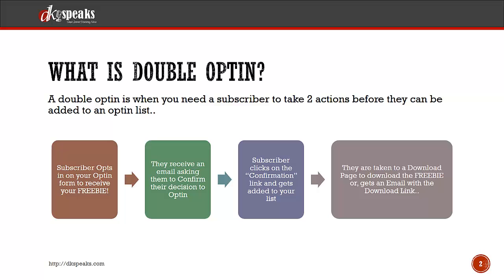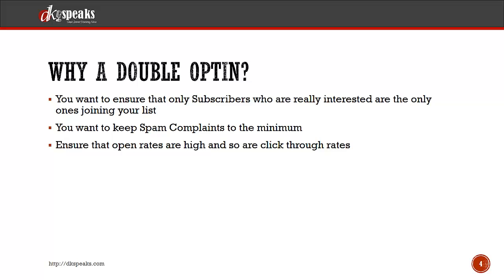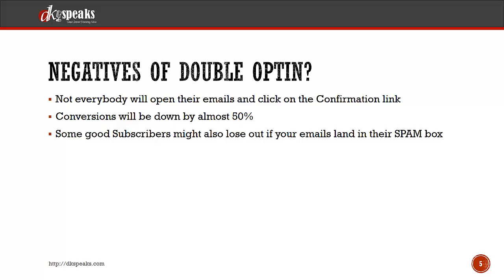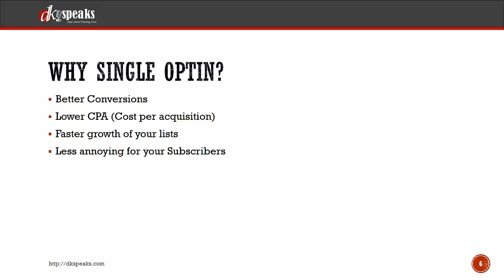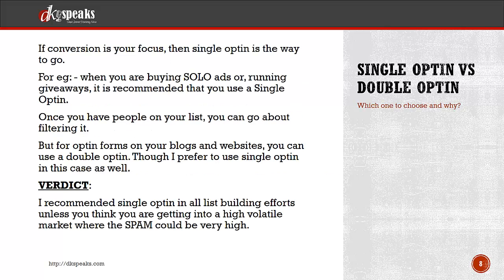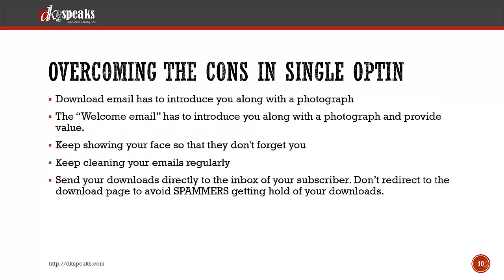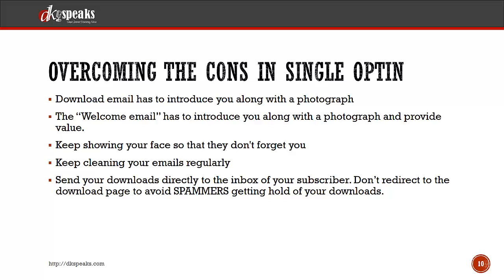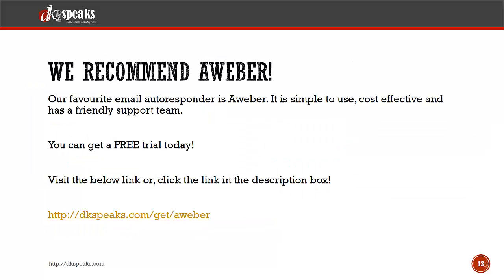Single Optin Vs Double Optin - Email Marketing Tips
Which option should you choose for your list settings - Single Optin and Double Optin?

Double Optin - A double optin is when you need a subscriber to take 2 actions before they can be added to an optin list.

Single Optin - A Single Optin doesn’t require the subscriber to confirm their subscription. They are straight away added to your list, after they enter their details in the Optin Form.

Pros of Double Optin:
- You want to ensure that only Subscribers who are really interested are the only ones joining your list
- You want to keep Spam Complaints to the minimum
- Ensure that open rates are high and so are click through rates

Cons of Double Optin -
- Not everybody will open their emails and click on the Confirmation link
- Conversions will be down by almost 50%
- Some good Subscribers might also lose out if your emails land in their SPAM box

Pros of Single Optin:
- Better Conversions
- Lower CPA (Cost per acquisition)
- Faster growth of your lists

Cons of Single Optin:
- You might see higher spam complaints
- You might have some disinterested folks in your list
- You open rates might be poor
- People might enter invalid or, fake email addresses
- Carry unnecessary baggage and pay for Autoresponder fees

If conversion is your focus, then single optin is the way to go.
For eg: - when you are buying SOLO ads or, running giveaways, it is recommended that you use a Single Optin.
Once you have people on your list, you can go about filtering it.
But for optin forms on your blogs and websites, you can use a double optin. Though I prefer to use single optin in this case as well.
VERDICT:
I recommended single optin in all list building efforts unless you think you are getting into a high volatile market where the SPAM could be very high.

Overcoming the cons in Single Optin:
For most part the reason for the higher SPAM complaints and low open rates in list built using Single Optin is “lack of engagement”.
Overcoming all the negative aspects of Single Optin involves addressing these issues..

- Download email has to introduce you along with a photograph
- The “Welcome email” has to introduce you along with a photograph and provide value.
- Keep showing your face so that they don't forget you
- Keep cleaning your emails regularly
Don’t redirect to the download page to avoid SPAMMERS getting hold of your downloads.

You saw that every positive aspect of a double optin can also be introduced into a single optin as well.
So doing that PLUS all the positives of single Optin make Single Optin the best option to go with.
Hence I strictly recommend using Single Optin in Your List Settings.

We recommend aweber. They have the best support, amazing features and affordable pricing.